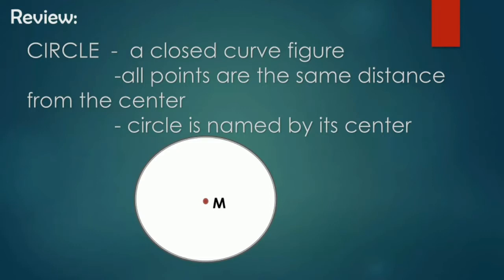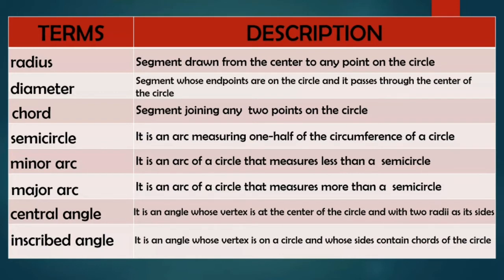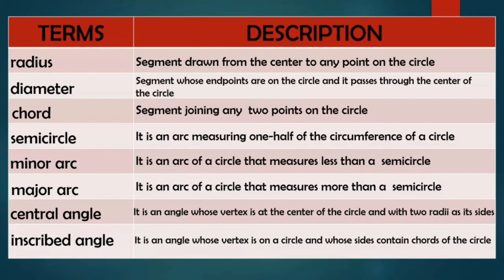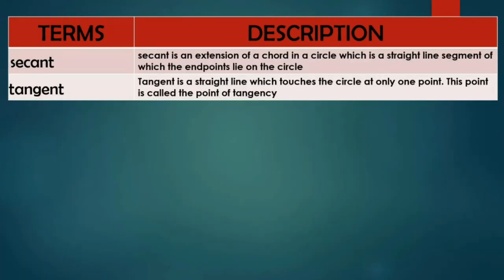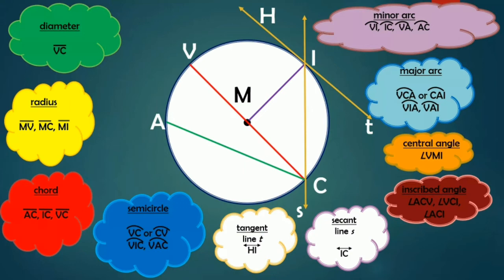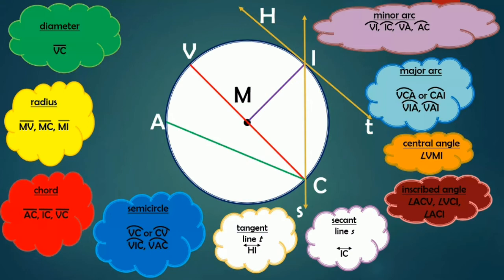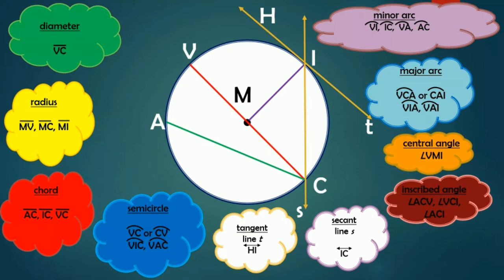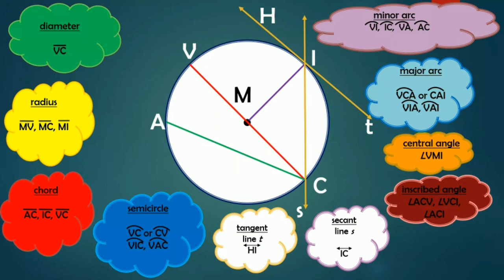CIRCLE AND OTHER RELATED TERMS (PART 1)